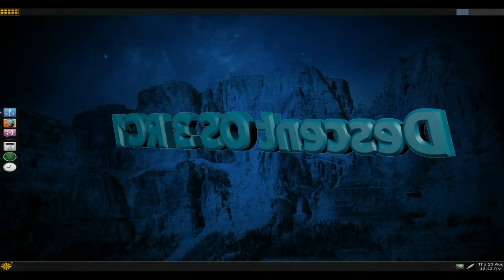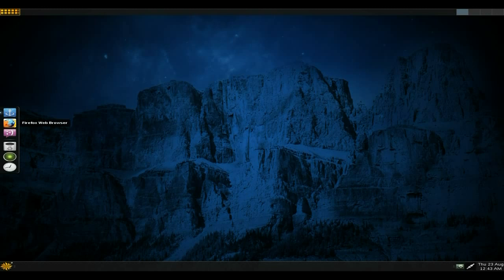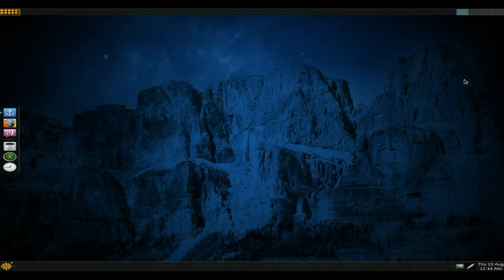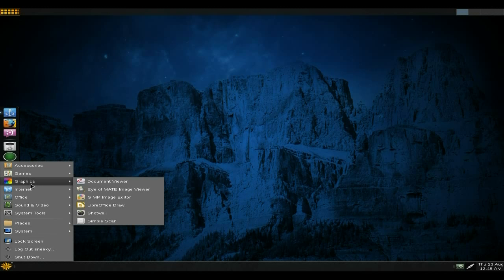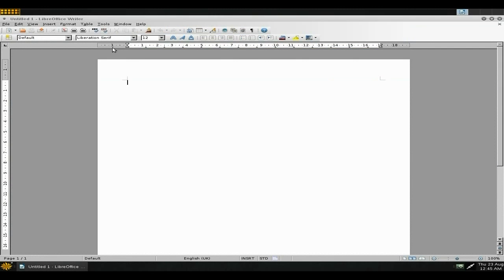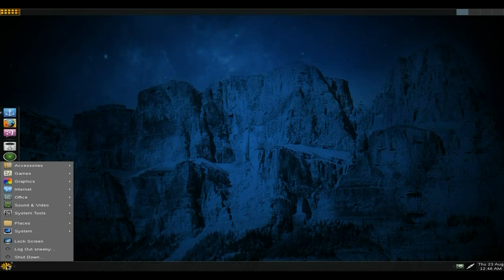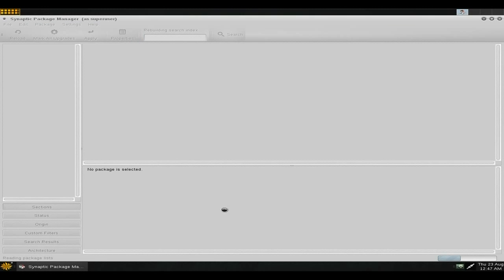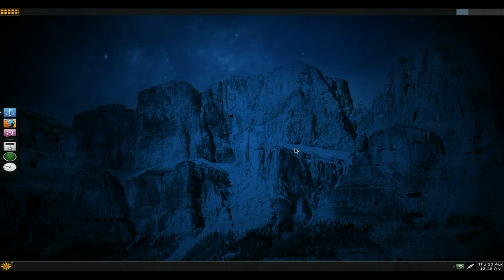Descent OS3 RC1...Get Down With Ya Mate.!!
Here we have the latest release candidate for descent os, which has come on real quick from the beta, now it come's with a bit of mate and based on the buntu, so you get a lot of support, well a bit anyway, but it run very nice and smooth and may be the one you have been waiting for. monster!!!